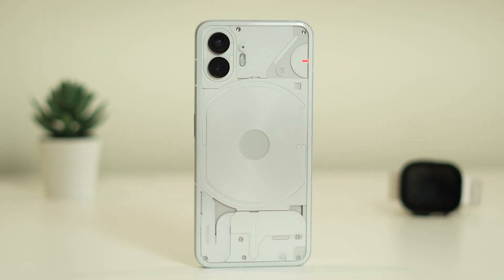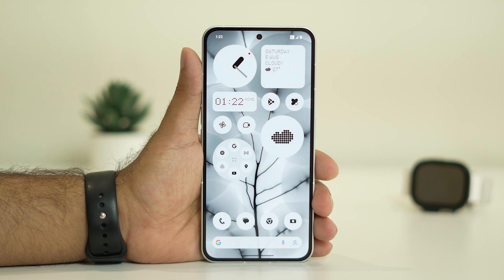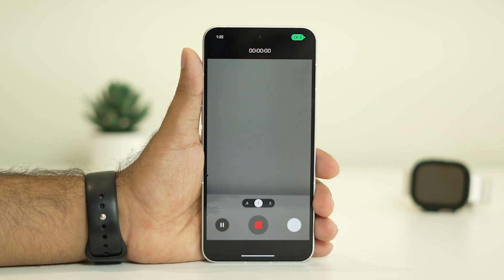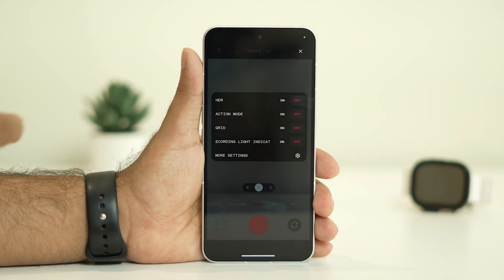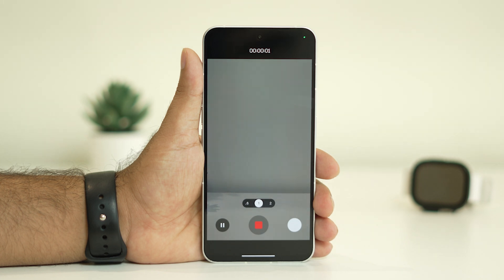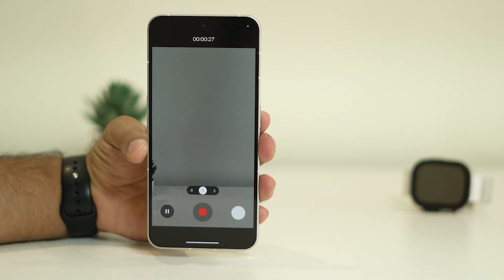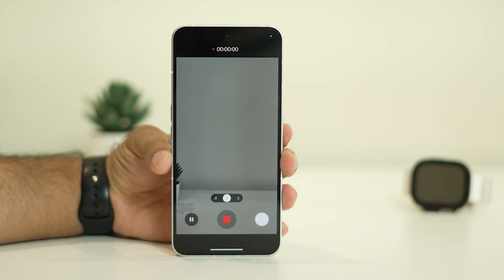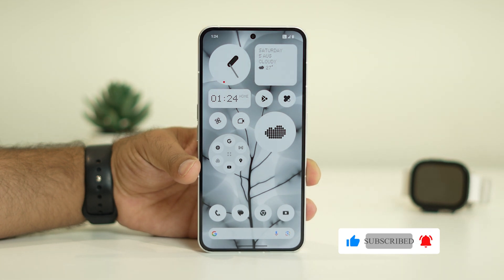How to Turn Off Video Recording Red Light on Nothing Phone (1,2)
In this video, We will show you How to Turn Off Video Recording Red Light on Nothing Phone (1,2).

CHAPTERS IN THIS VIDEO :
0:00-INTRO
0:43-WHY THIS ISSUE ?
1:15-TURN OFF RED LIGHT INDICATOR
2:29-SOLVED
2:49-CONCLUSION

THIS VIDEO ALSO ANSWER FOLLOWING QUESTION :
How to Turn Off Video Recording Red Light on Nothing Phone
How to Turn Off Video Recording Red Light on Nothing Phone 1
How to Turn Off Video Recording Red Light on Nothing Phone 2
How to Fix Screen Flickering on Nothing phone
How to Fix Screen Flickering issue on Nothing